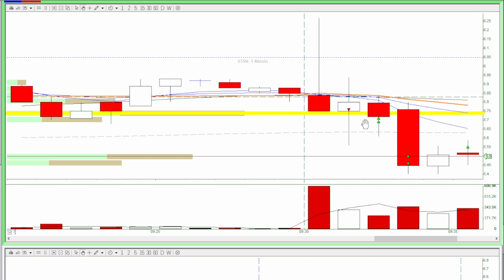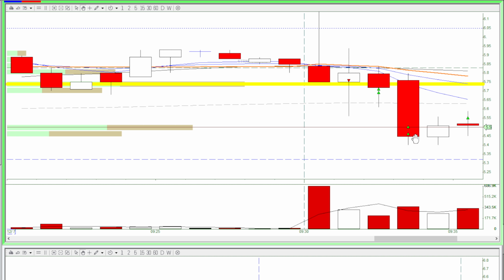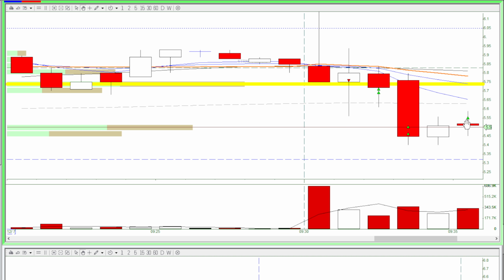Getting held down by VWAP confirms short - Evan's Day Trade Recap